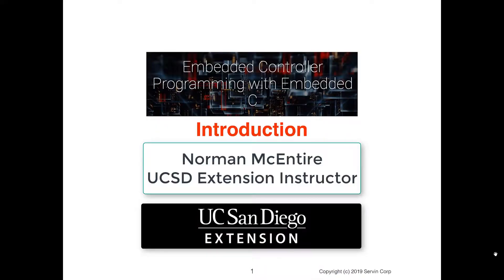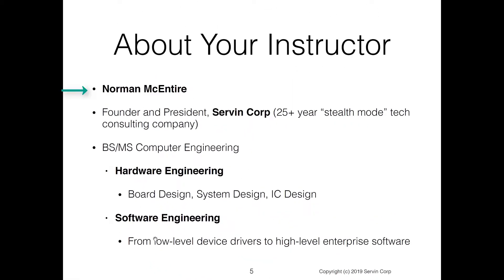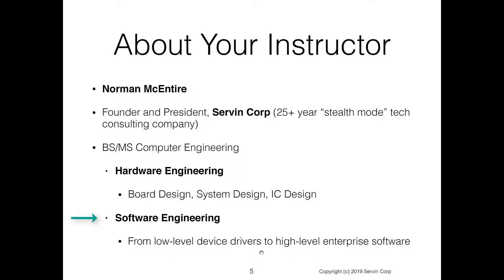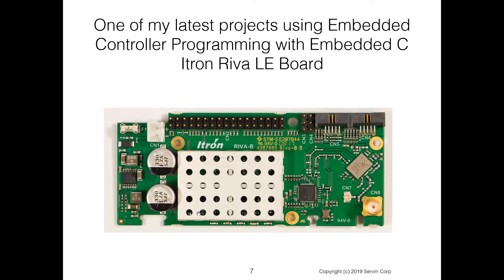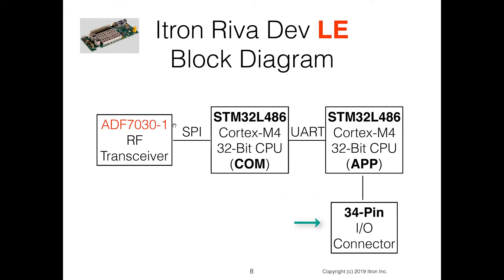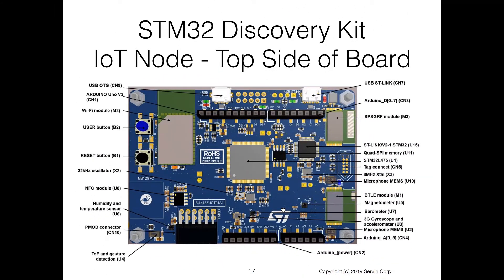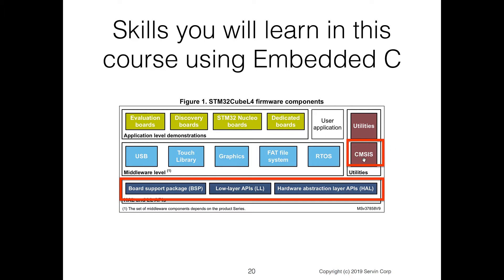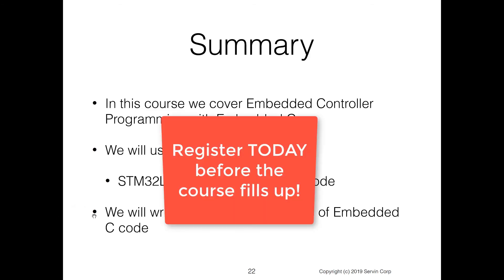Embedded Controller Programming with Embedded C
Take a quick tour of the Embedded Controller Programming with Embedded C online course, led by Servin Corporation founder, Norman McEntire.